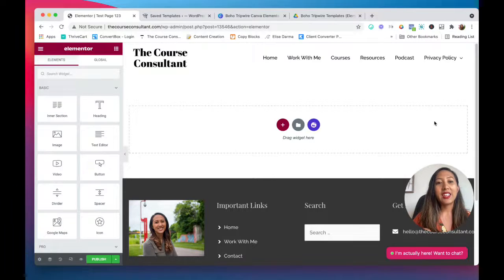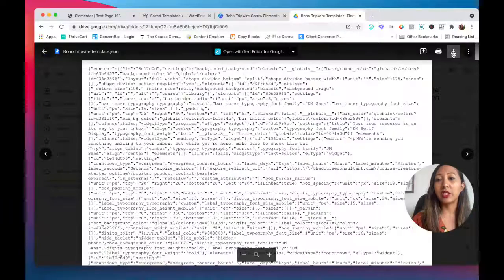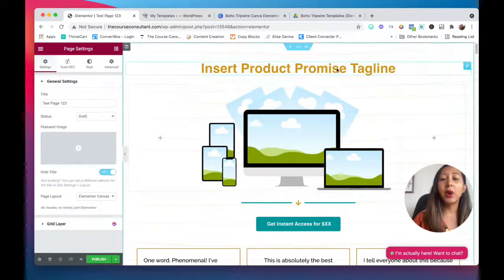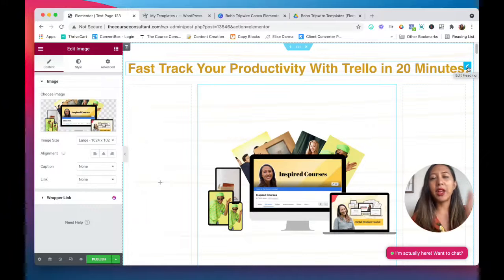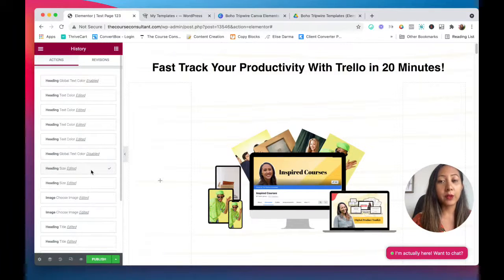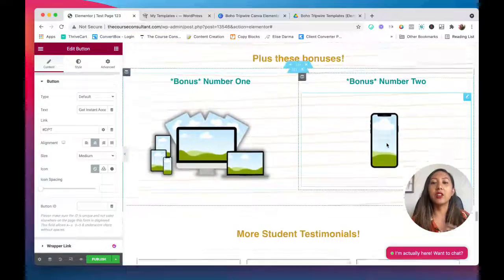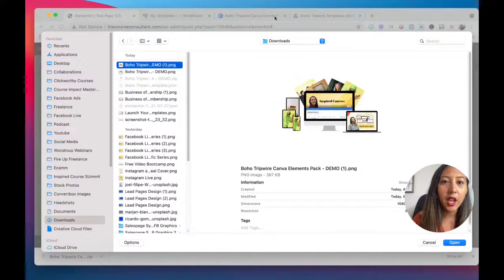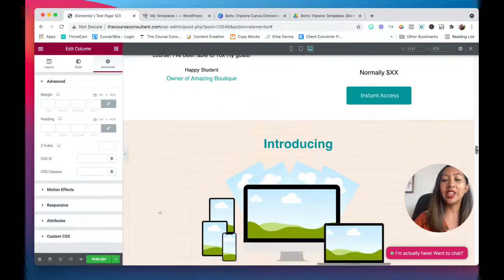Launch Your Salespage in a Flash: Boho Salespage Template (LIVE DEMO)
Elementor is like CANVA for your website!

Snag my super simple Plug N' Play templates to launch your next course or program.

Wanna see the live demos?